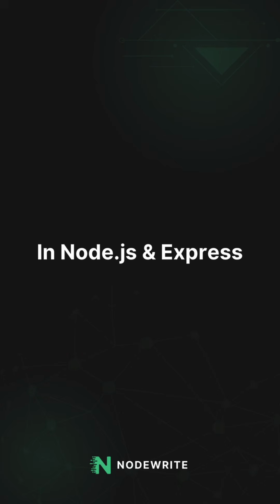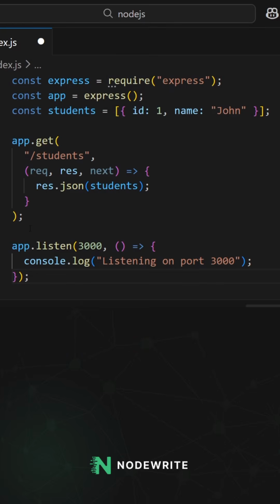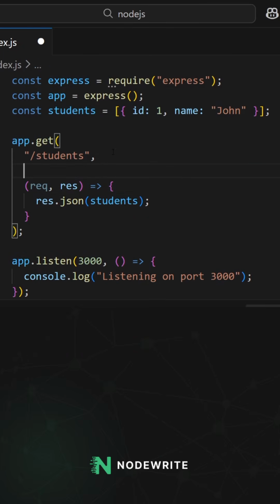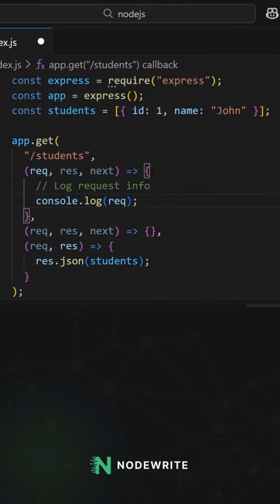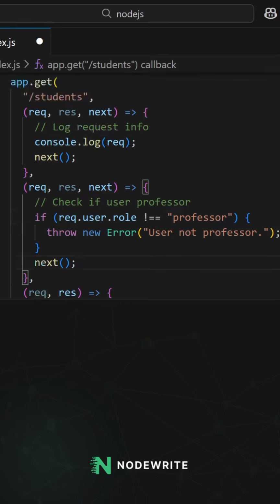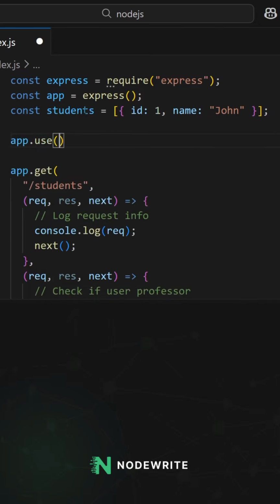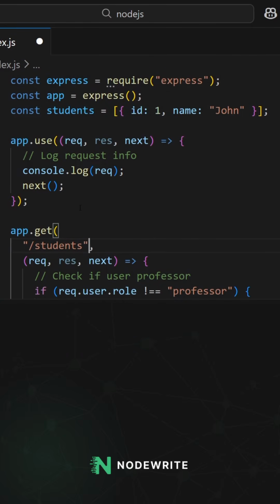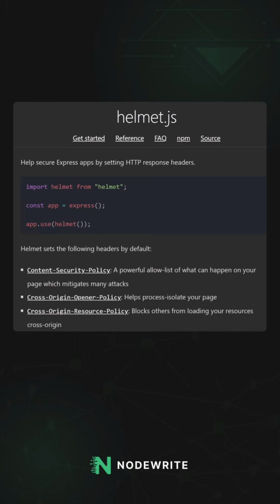Learn Middleware In Express.js In Less Than 2 Minutes